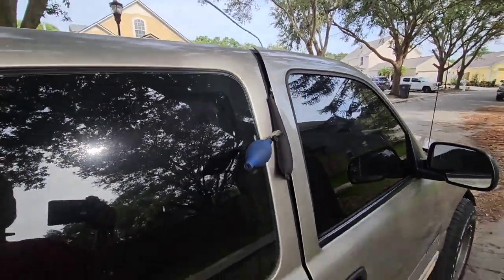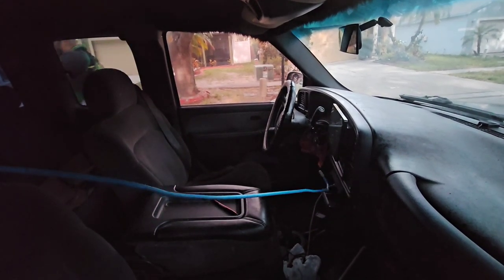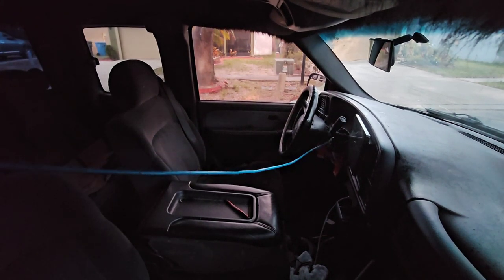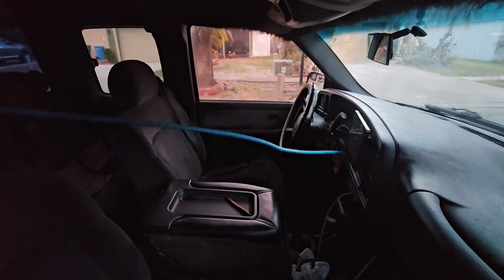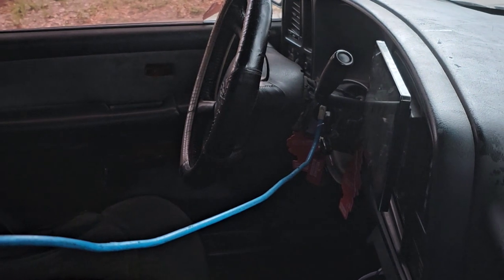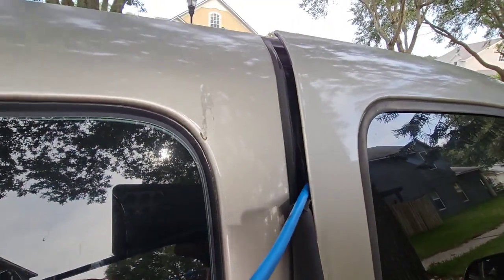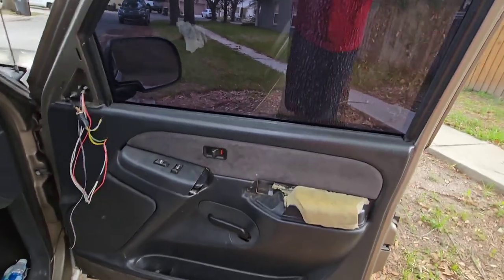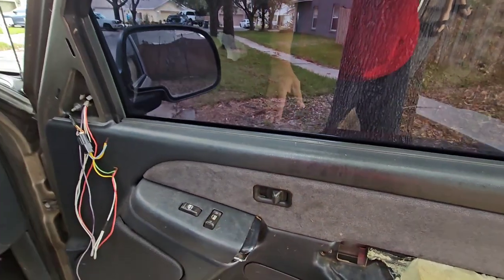HOW TO FISH KEYS OUT OF A VEHICLE